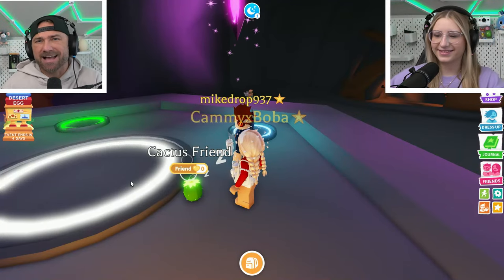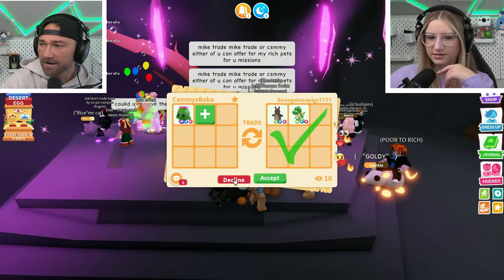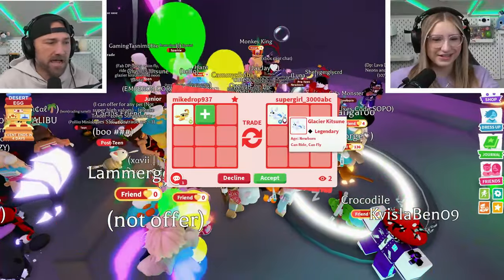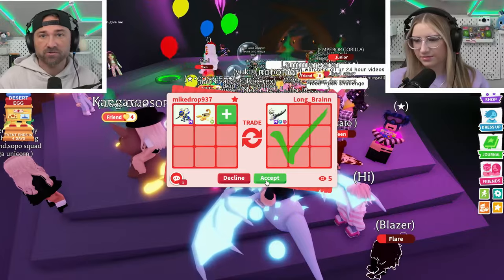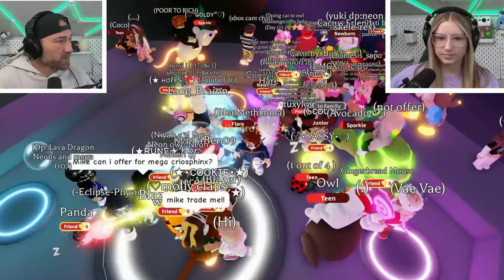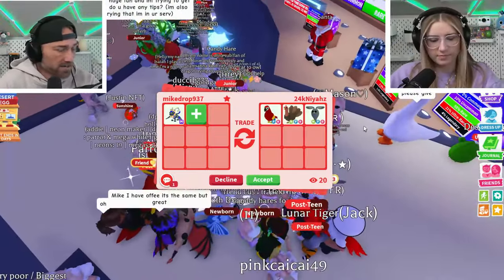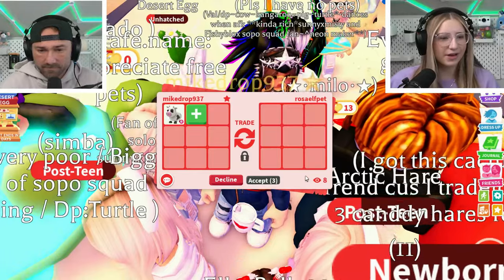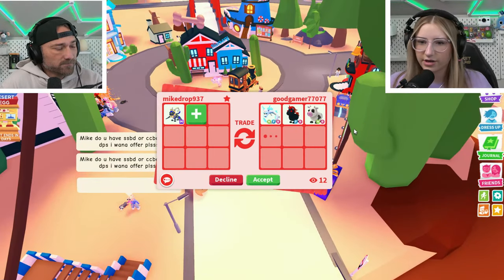We TRADE ALL MEGA DESERT EGG LEGENDARIES in Adopt ME!! LIVE *Roblox*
Is there a new scam in adopt me?! We TRADE ALL MEGA DESERT EGG LEGENDARIES in Adopt ME!! LIVE *Roblox* Join cammy and mike as they make and trade the new MEGA CACTUS FRIEND and MEGA CRIOSPHINX! The NEW EGG and NEW pets are amazing!!
Cammy Trades ALL WINTER Pets In Adopt Me! Roblox!
We Trade ALL NEW WINTER MEGAS in Adopt ME! Roblox!
AUSSIE PETS Returned in ADOPT ME! We Open and Trade OLD Rare Eggs!
We HATCH IRL EGGS In ADOPT ME and TRADE What We Open!
We Trade 2 MEGA MECHA MEOW Pets In Adopt Me!
The MECHAPUP VALUES and TRADES are CRAZY in Adopt Me!
NEW Adopt Me INVENTORY TOUR! Backpack Update!
We get SO MANY SHADOW DRAGONS In Adopt Me!

Follow the Sopo Squad on Roblox:
Mike: Mikedrop937
Lizzy: ssglizzy
Cammy: CammyxBoba
Parker: soposhadow